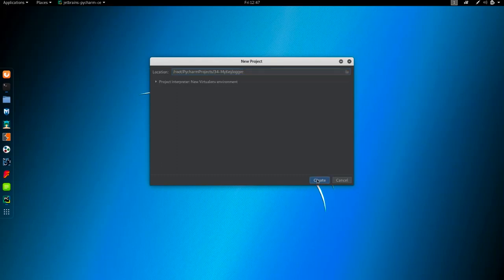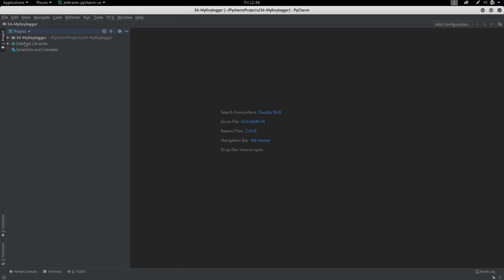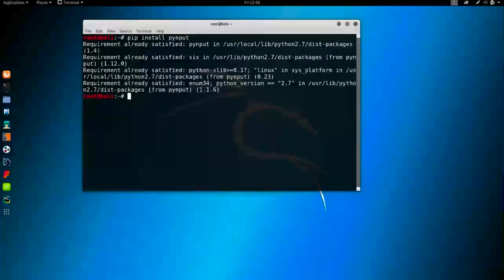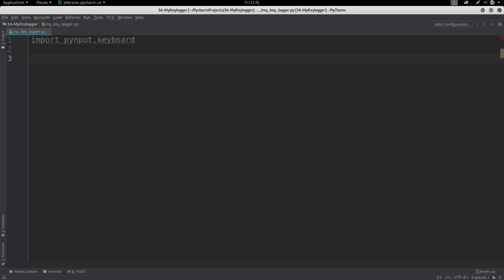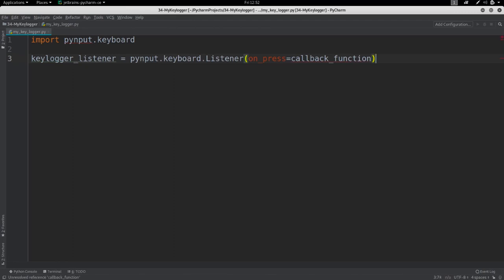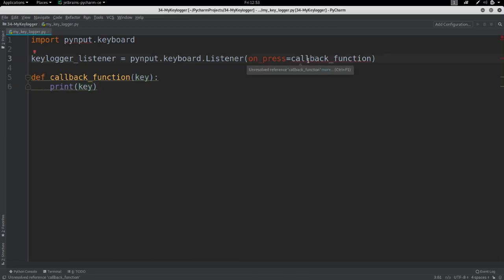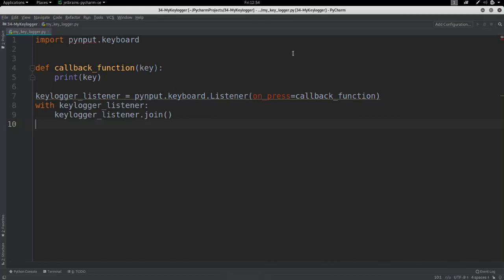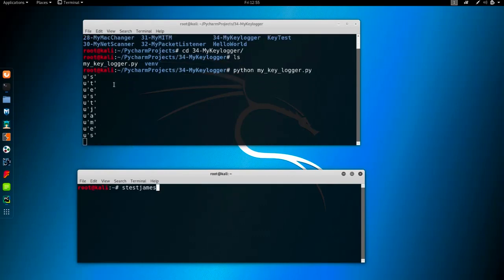4. Logging Keyboards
Logging keyboards, also known as keyboard loggers or keystroke loggers, are software or hardware devices that capture and record all keystrokes made on a computer or mobile device's keyboard. They are used for monitoring or surveillance purposes and can capture every key pressed, including letters, numbers, special characters, and function keys, as well as other activities such as mouse movements, screenshots, and websites visited.

Keyboard loggers can operate in stealth mode, meaning they can run in the background without the user's knowledge or consent, and log all keystrokes made on the device. They can capture a wide range of information, including passwords, usernames, credit card numbers, chat messages, and other sensitive data that is entered using the keyboard.

Keyboard loggers may be used for both legitimate and malicious purposes. Legitimate uses include monitoring employee activity in the workplace, parental control to monitor children's online activities, and data recovery. However, keyboard loggers can also be used maliciously for stealing personal information, committing identity theft, financial fraud, and other cybercrimes.

It is essential to note that using keyboard loggers without proper authorization is illegal in many jurisdictions, and ethical considerations should always be taken into account when using them for any purpose. Users should always be informed and give explicit consent before their activities are monitored, and appropriate security measures should be in place to protect the data collected by keyboard loggers.

It is important to use keyboard loggers responsibly and within the legal and ethical boundaries, ensuring that privacy rights are respected, and data security is maintained at all times. Proper consent, transparency, and compliance with applicable laws and regulations are crucial when using keyboard loggers for any purpose.